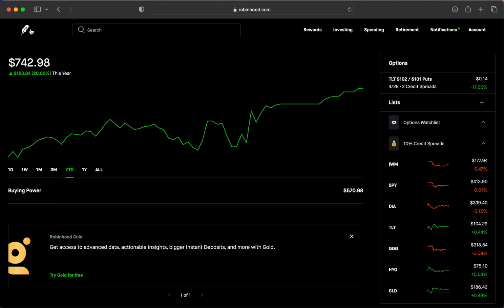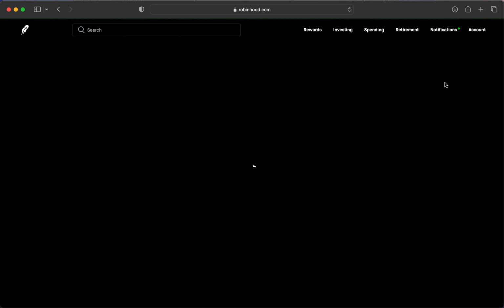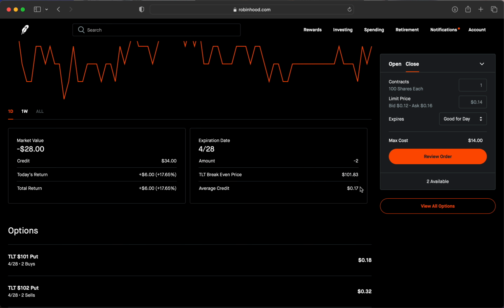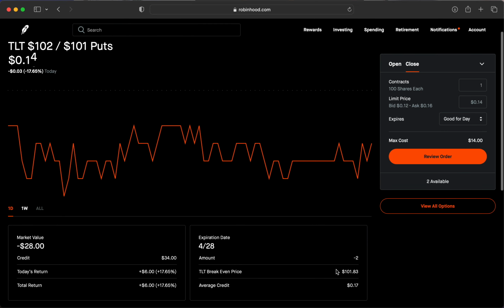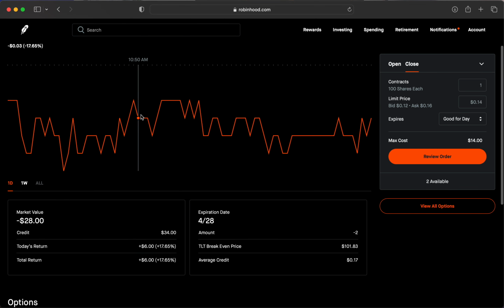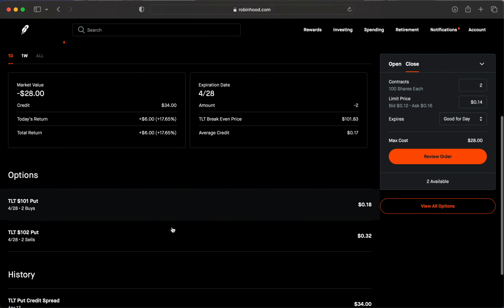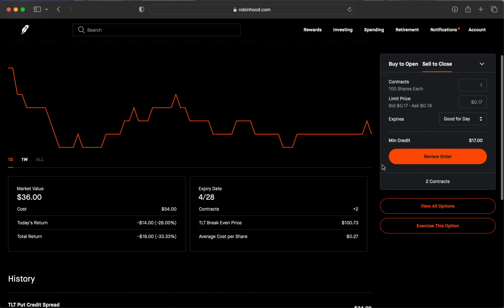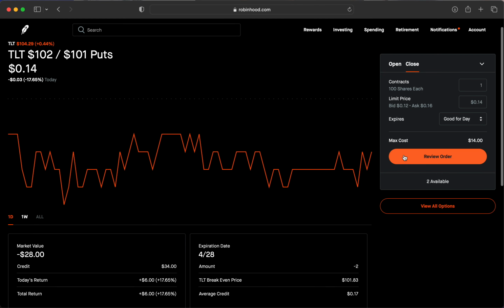How To Close A Credit Spread Trade On Robinhood | Step by Step Walkthrough